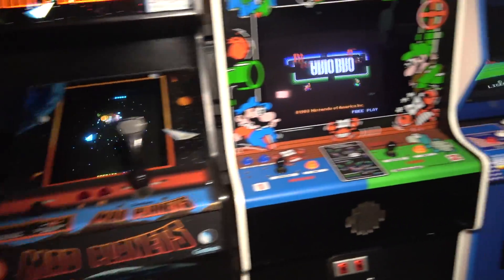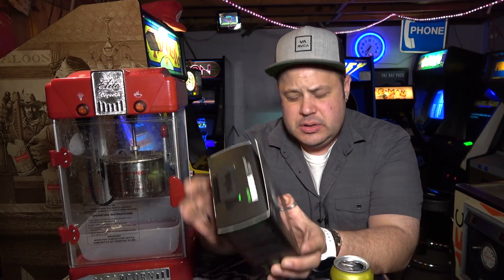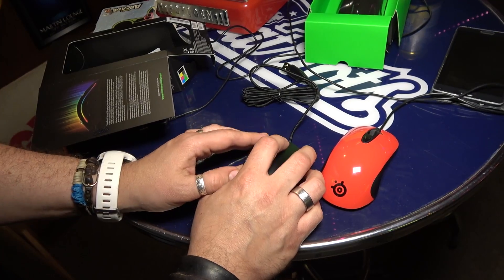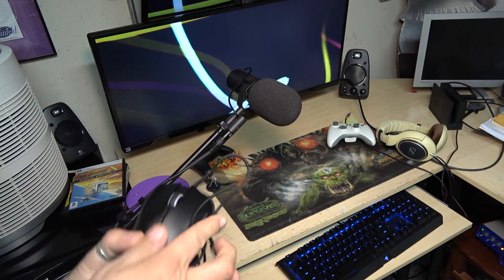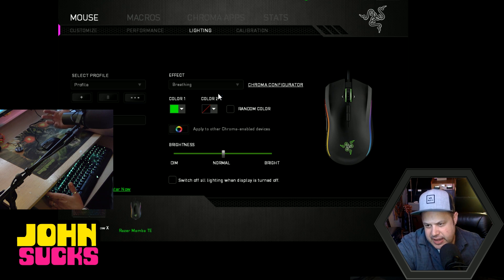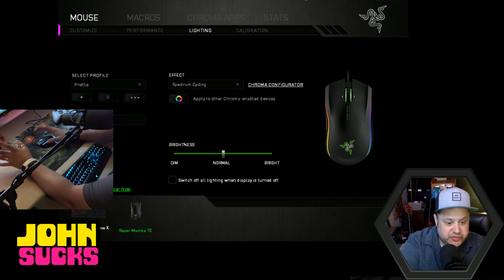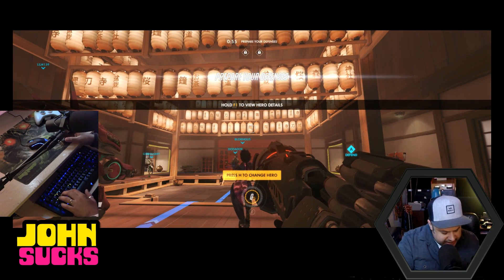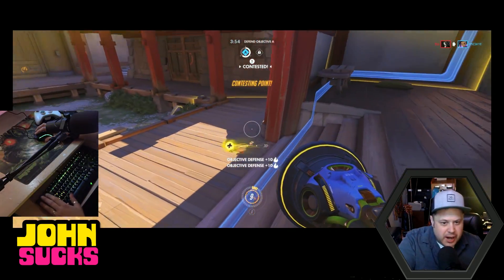Bad Ass Mouse? Razer Mamba RGB Chroma Tournament Edition Mouse Unboxing, Setup, and Review!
Quick unboxing, setup, and review of the Razer Mamba Tournament Edition Mouse RGB light LEDs. Also show how to use the Synapse software with a Black Widow Chroma keyboard.

Razer Mamba Tournament Edition - Professional Grade Chroma Ergonomic Gaming Mouse - 16,000 DPI - eSport Performance - RZ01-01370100-R3U1

The world's most precise 5G gaming mouse sensor with 16,000 DPI with on-the-fly sensitivity adjustment
Ergonomic right-handed design with textured rubber side grips for complete comfort
Chroma lighting with true 16.8 million customizable color options
Up to 210 inches per second / 50 G acceleration
Nine independently programmable buttons with tilt-click scroll wheel